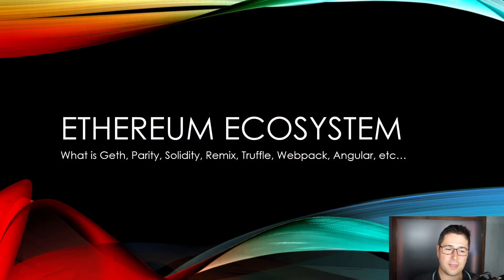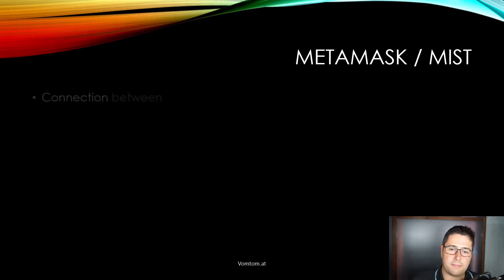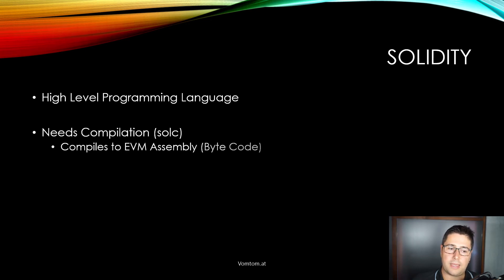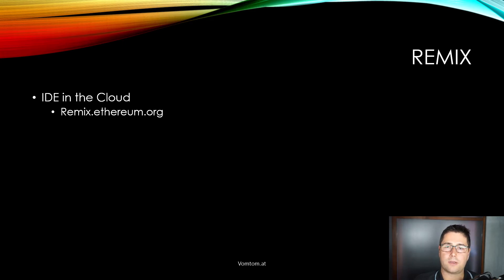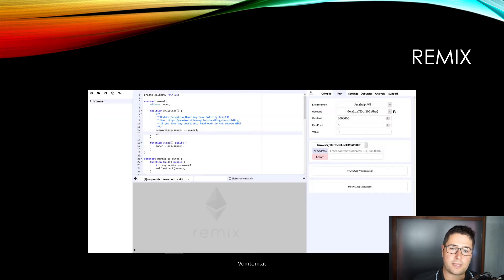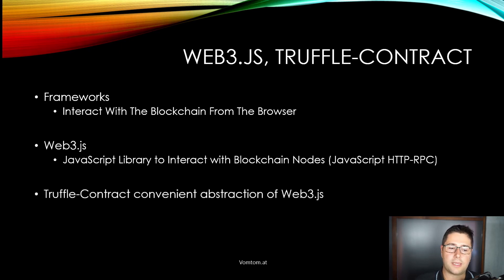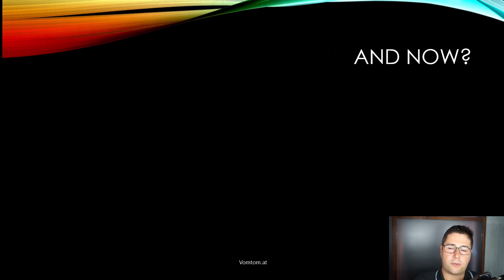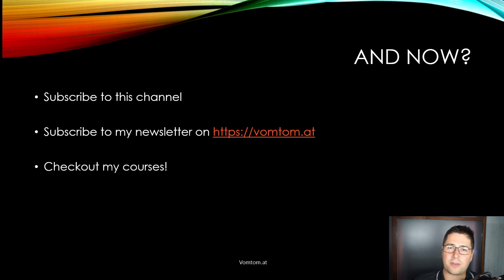S07 Ethereum Ecosystem - Truffle Remix Webpack Solidity MetaMask Mist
In this Ethereum Session I'm discuss with you the Ethereum Ecosystem - what is what.